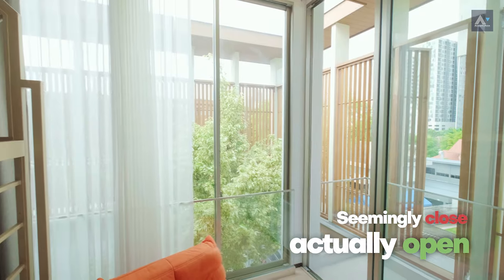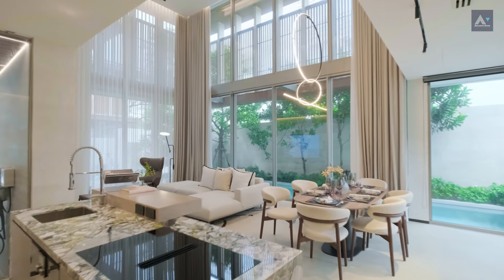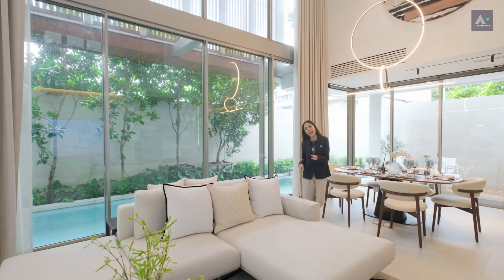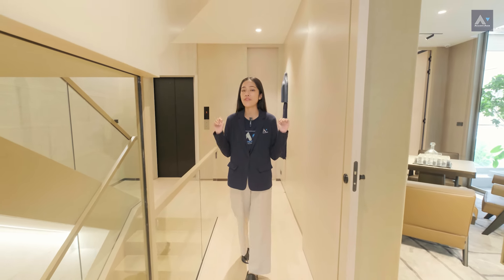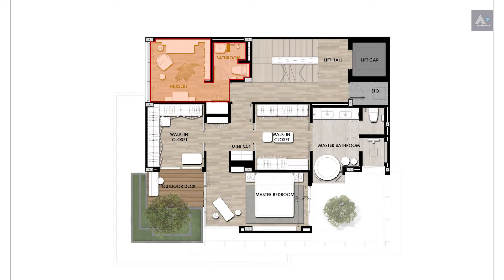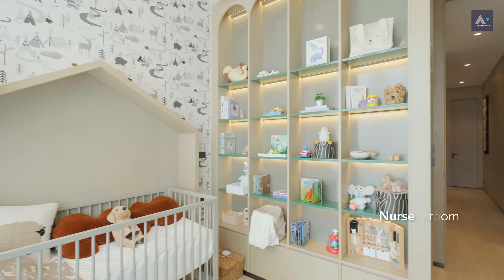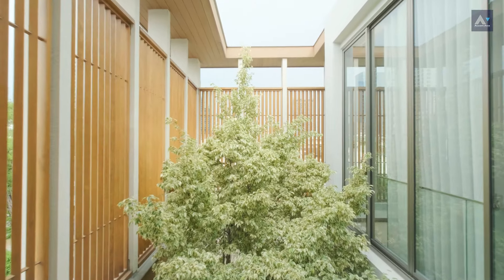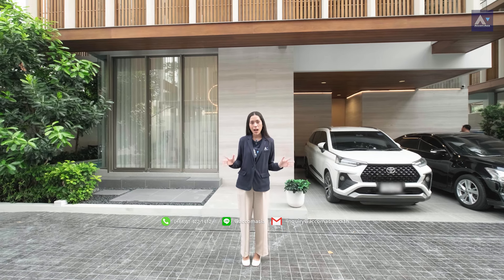Seemingly Close, Actually Open! Stunning Home for Sale At VI Ari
Step into this amazing home for sale at VI Ari and be wowed by its perfect blend of city convenience and peaceful living!  Also, let's find out what Seemingly Close, Actually Open really means!
✱ Bed-Bath: 5 Bed(s), 6 Bath(s)
✱ Unit Size: 550.00 sqm , 56.00 sqw
✱ Sale: ฿82M - ฿107M
🔴 Chapters
00:00 Intro
00:23 Location
00:39 Project details
01:03 Touring the house
05:37 Make it yours